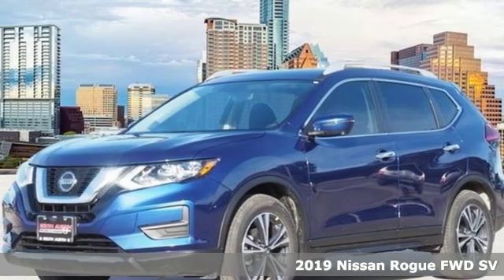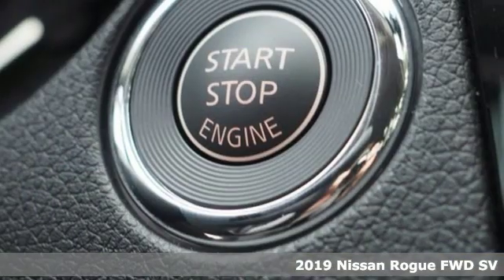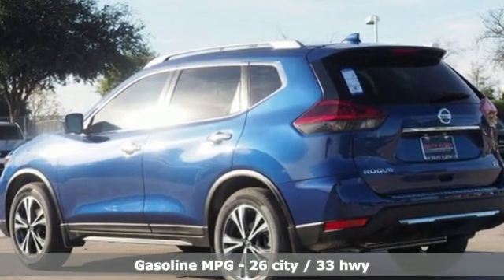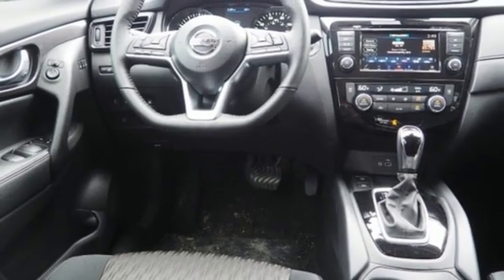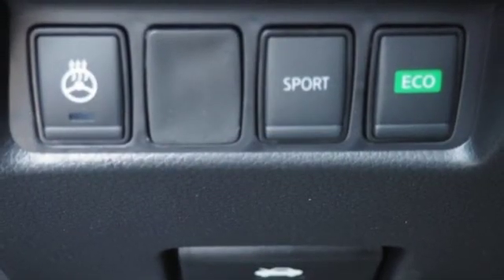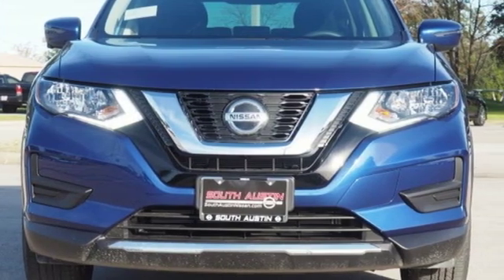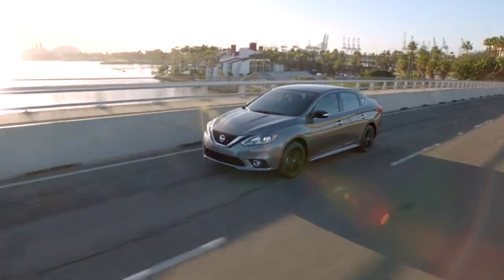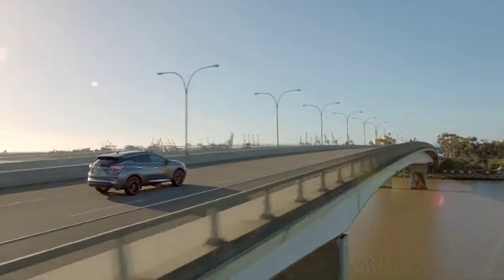2019 Nissan Rogue South Austin, TX #80966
Year: 2019
Make: Nissan
Model: Rogue
Trim: SV
Transmission: Automatic
Color: Caspian Blue Metallic
Interior: Charcoal
Stock #: 80966
VIN: JN8AT2MTXKW257246
Contact South Austin Nissan today for information on dozens of vehicles like this 2019 Nissan Rogue SV. This SUV gives you versatility, style and comfort all in one vehicle. Just what you've been looking for. With quality in mind, this vehicle is the perfect addition to take home. Based on the superb condition of this vehicle, along with the options and color, this Nissan Rogue SV is sure to sell fast. There is no reason why you shouldn't buy this Nissan Rogue SV. It is incomparable for the price and quality.

Address:
4914 S IH 35 Frontage Rd